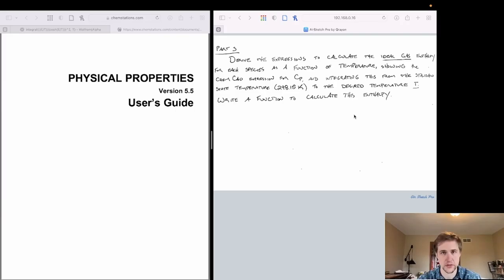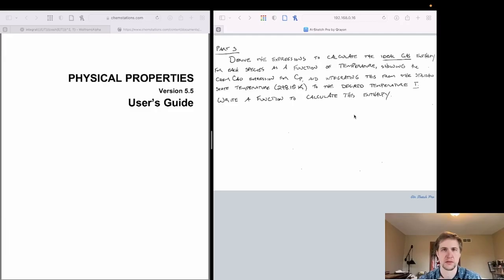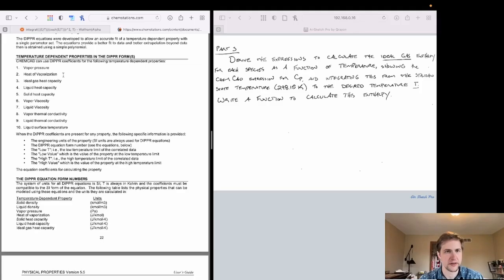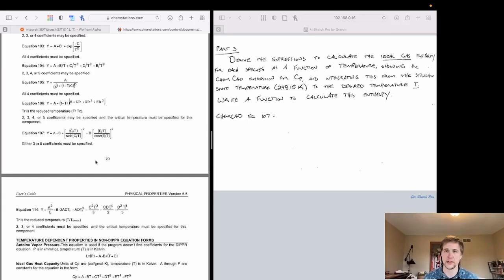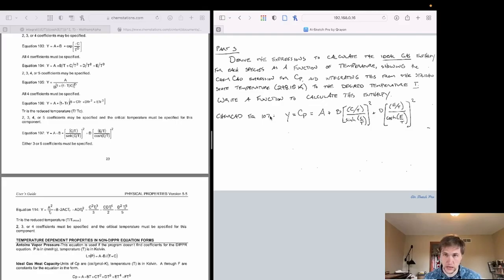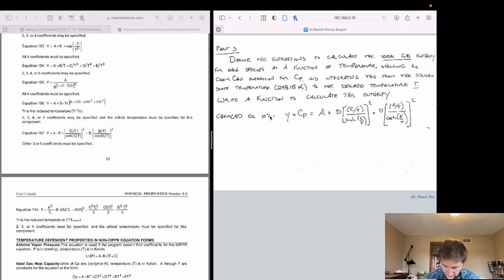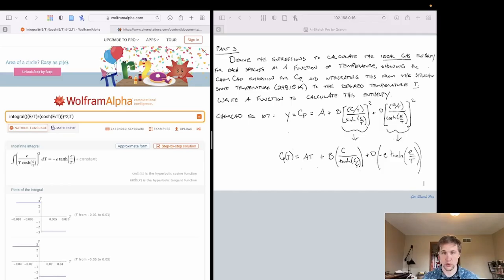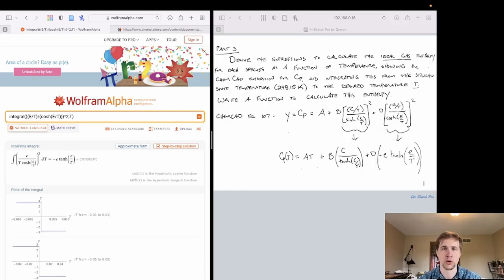Part 3 | Temperature Dependent Enthalpy Change